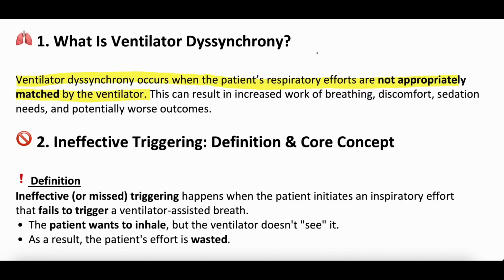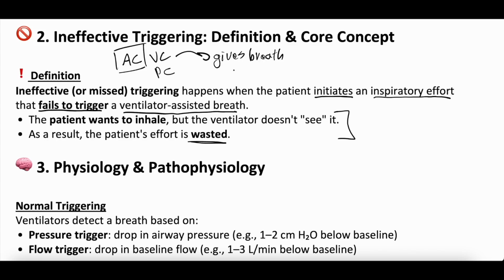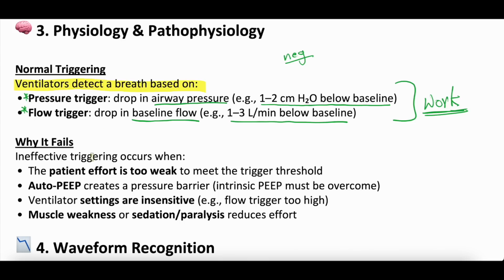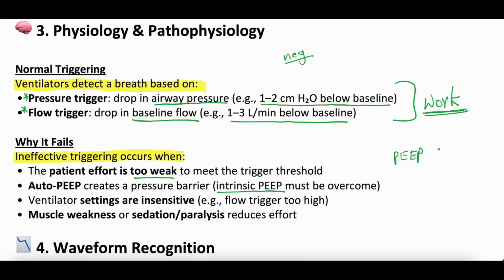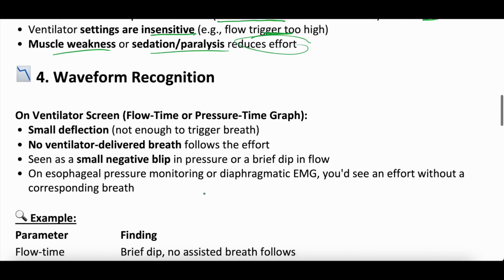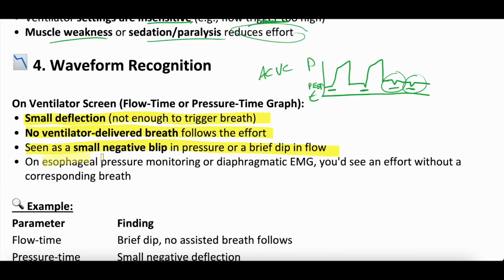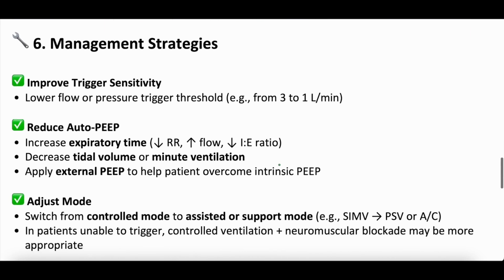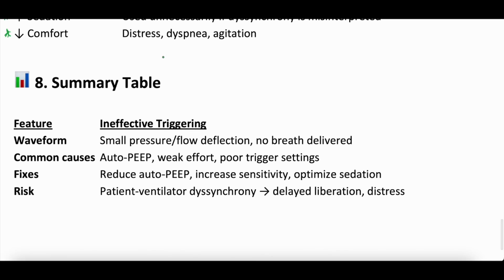Ventilator Dyssynchrony Explained: Missed and Ineffective Triggers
Missed and ineffective triggers are important forms of patient-ventilator dyssynchrony that occur when patient inspiratory effort does not successfully trigger a ventilator-delivered breath. In this video, we review missed triggers and ineffective triggering on mechanical ventilation, including the physiology, waveform findings, causes, clinical significance, and bedside troubleshooting strategies.

Topics covered include:
• What ventilator dyssynchrony is
• What missed triggers are
• What ineffective triggers are
• Patient inspiratory effort and ventilator triggering
• Trigger sensitivity
• Auto-PEEP and dynamic hyperinflation
• Respiratory muscle weakness
• Low respiratory drive
• Flow-time waveform clues
• Pressure-time waveform clues
• Recognizing ineffective efforts
• Clinical consequences
• Ventilator setting adjustments
• Managing auto-PEEP
• Practical bedside approach to missed triggers

• Clinical One-Pagers
• Practice Questions
• Mini-Courses
• Comprehensive Clinical Reviews
• Ad-Free Videos